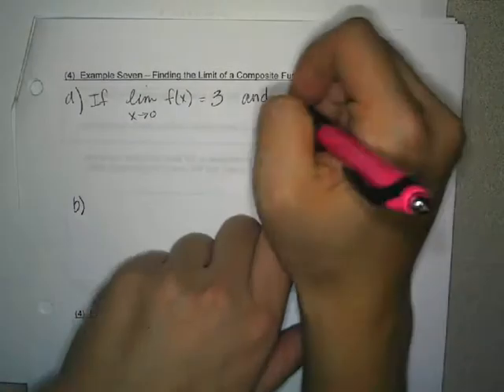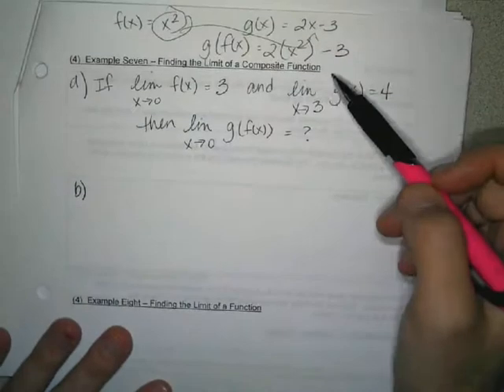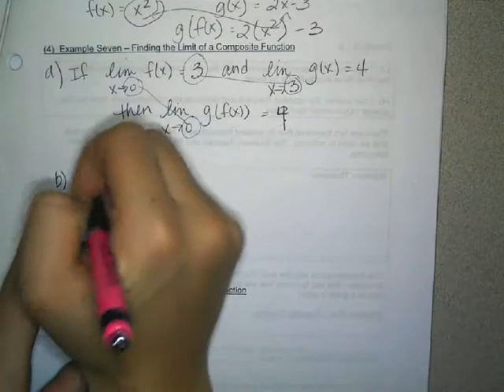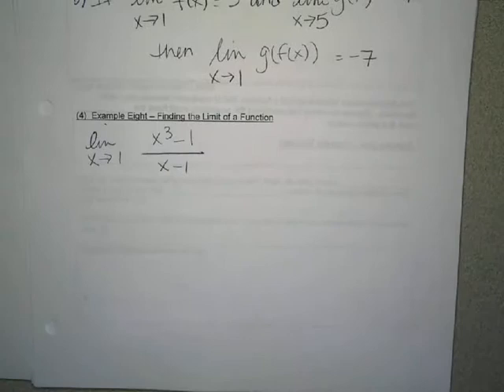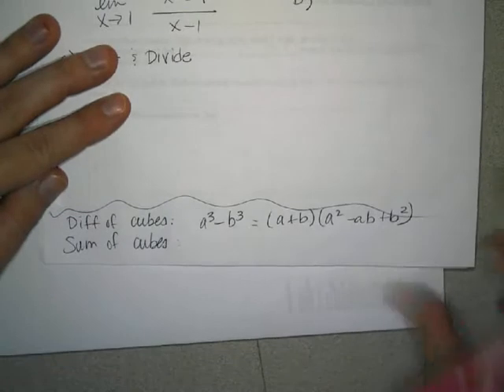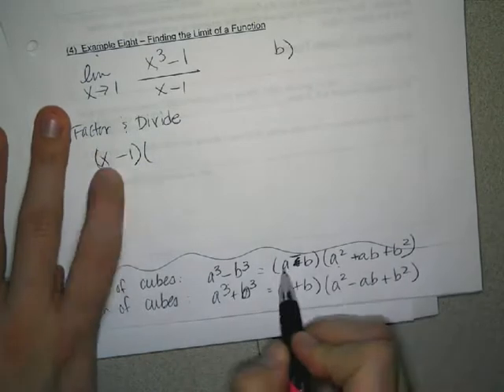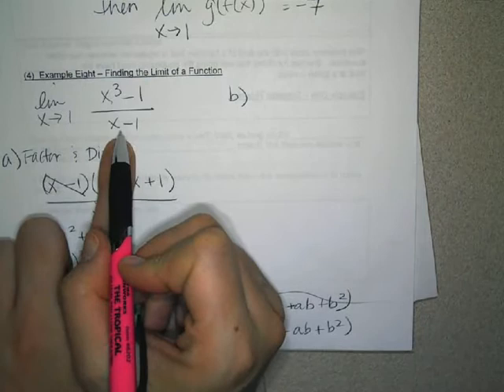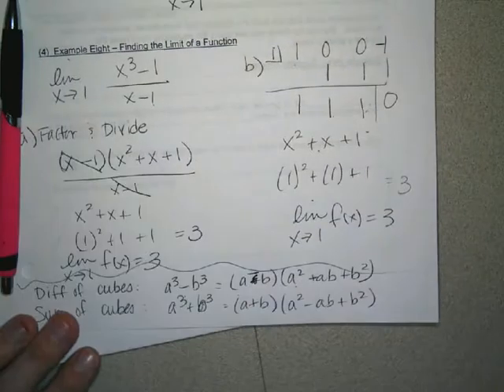apcalc unit3 L2part34problems